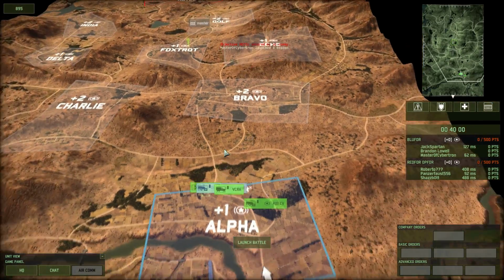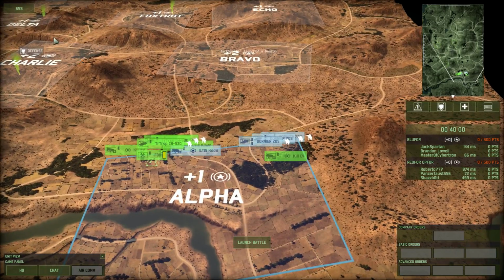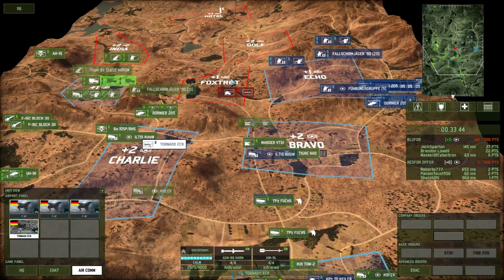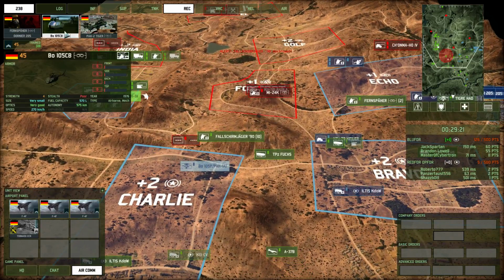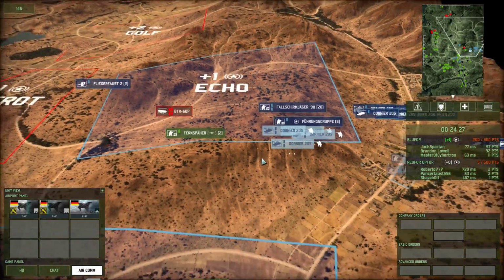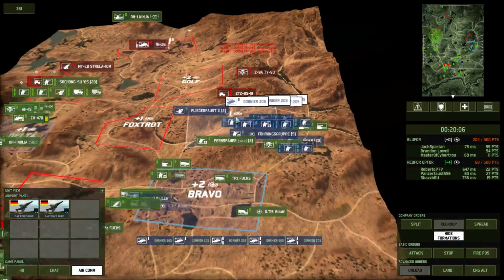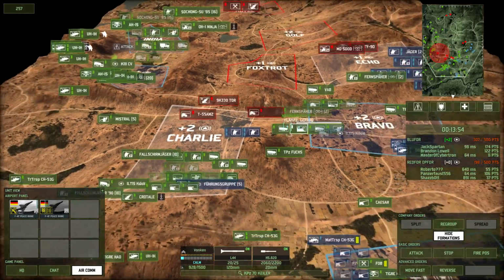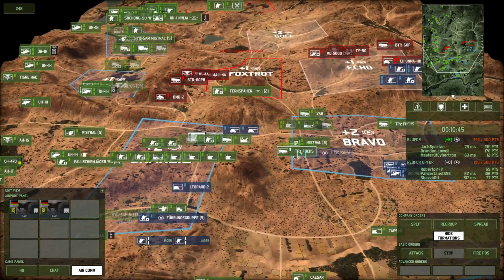Short and Sweet (Wargame Red Dragon)